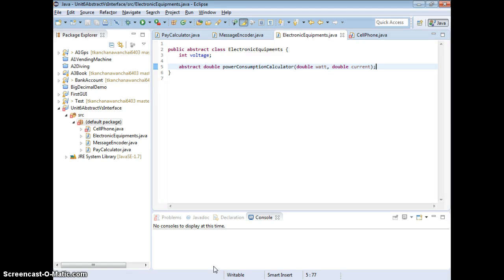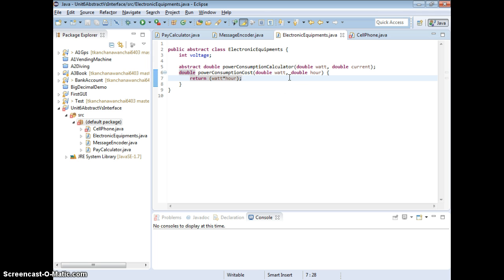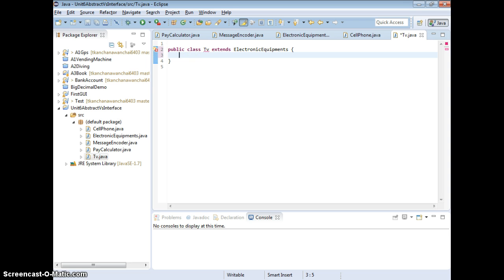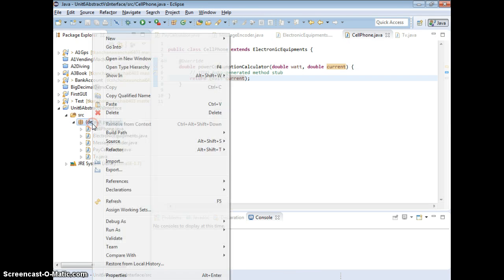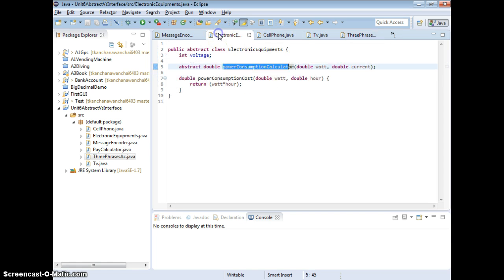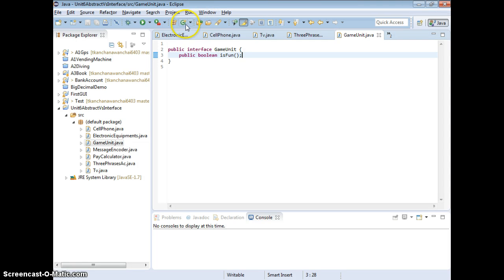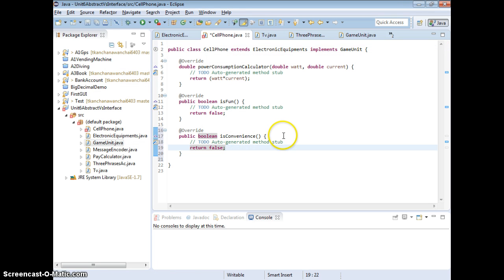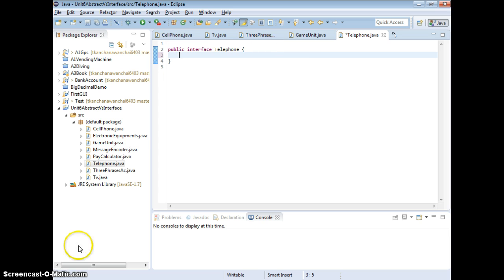Abstract Class VS Interface JAVA Code Example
Demonstrates the use of abstract class and interface in JAVA. Why do we need this?